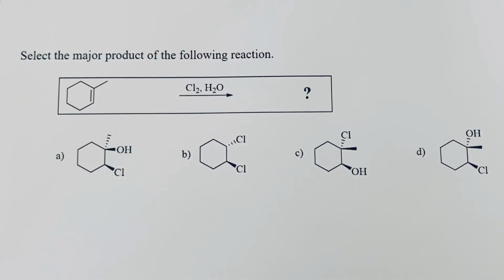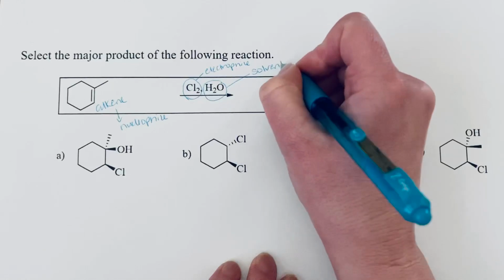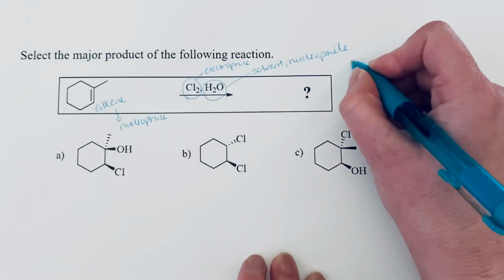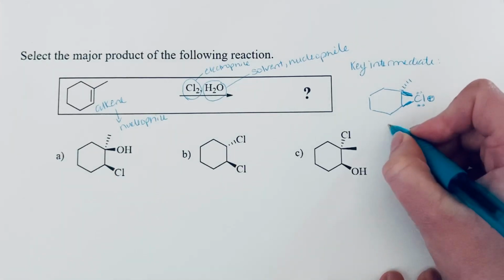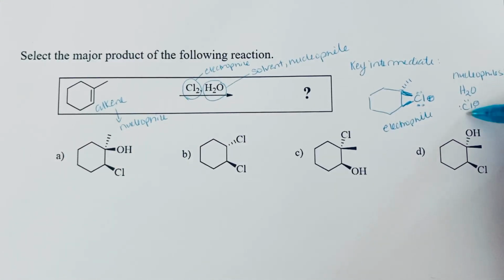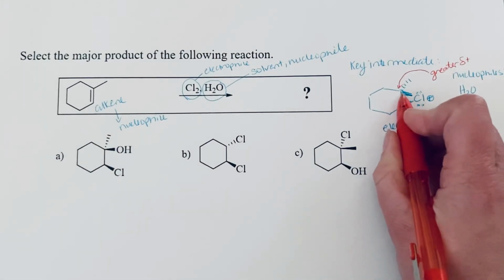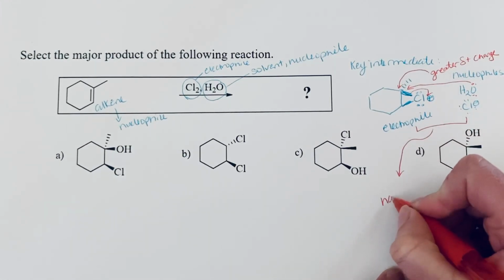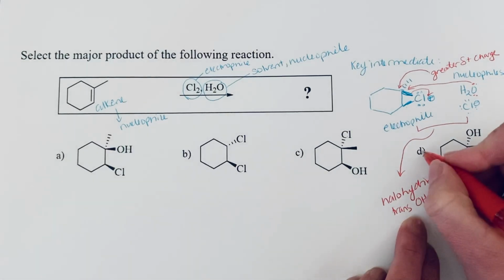Halohydrin formation example